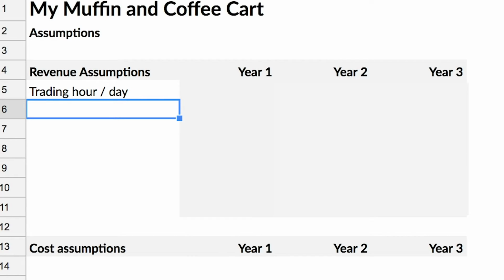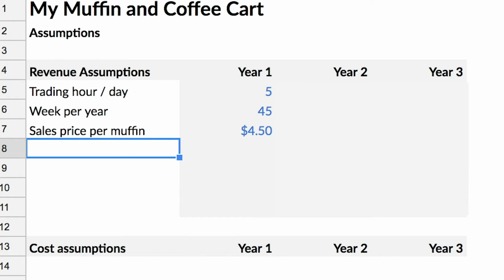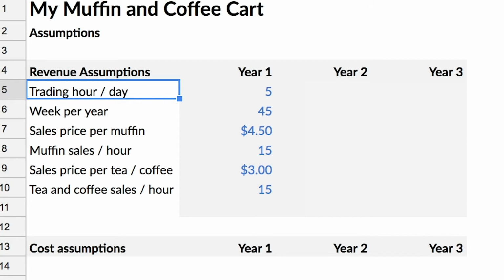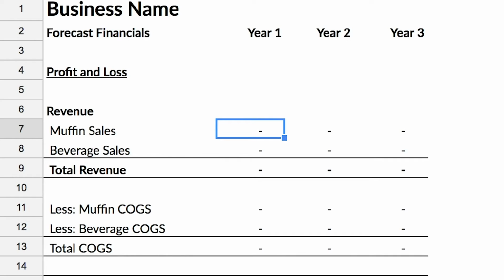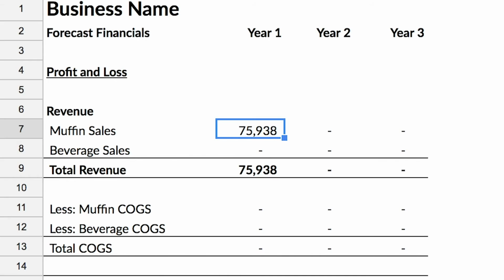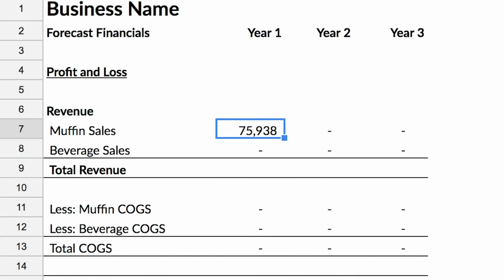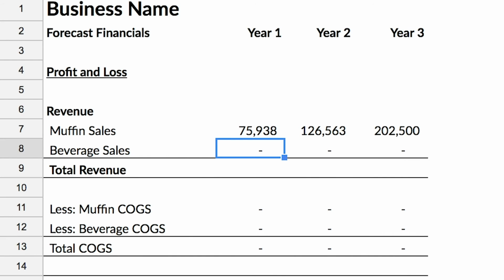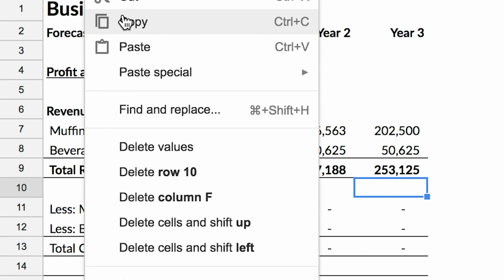Assumptions and revenue - Financial modelling, practical example